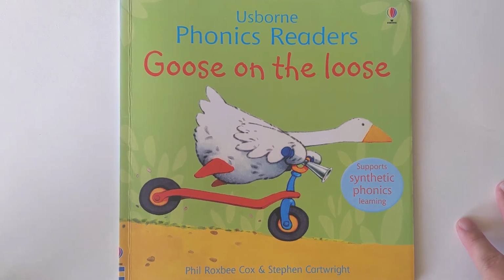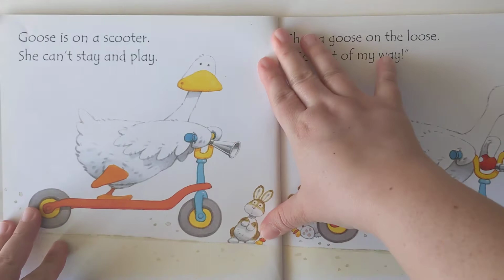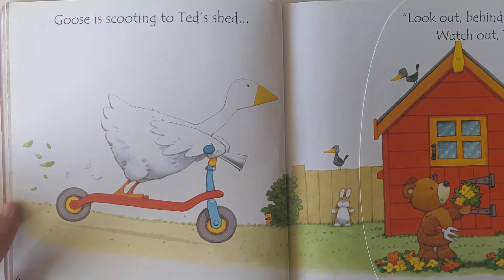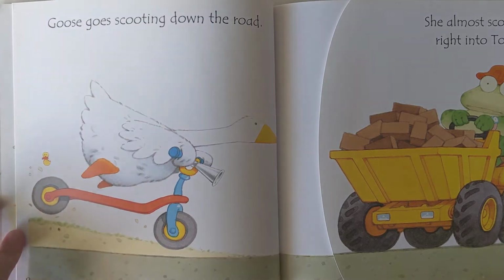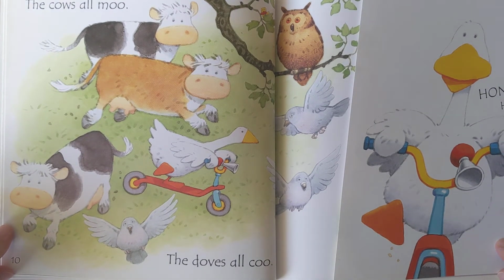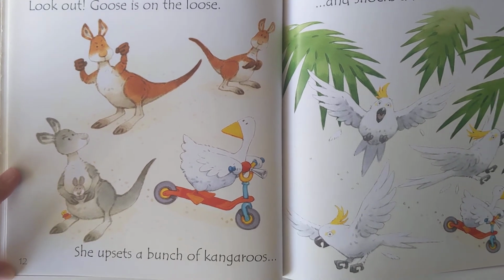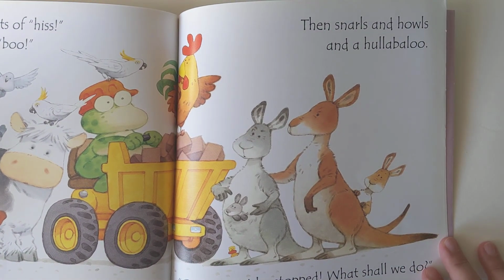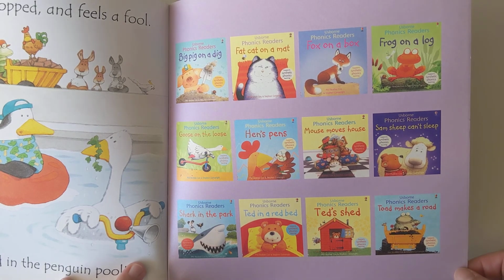Daisy learns to read 'Goose on the Loose' by Cox and Cartwright [1080p HD]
Our channel is catered to all ages all over the world. The willingness to learn is a gift in itself and a very admirable trait.  Our fun learning videos are made with the clean intention to entertain, teach to some degree and hopefully inspire you to try something you have never tried before even if it seems hard or weird. The best thing is to always give it a go before saying you don't like to do something or can't do it. My Dad always told me that there is no such word as CANNOT/CAN'T. We genuinely believe that learning something new or working on something that gives you inspiration, satisfaction and hunger for more challenge generally prepares us for something special. We are truly privileged to wake up each day and venture into the unknown. In order to know our purpose or as what others would say finding yourself you must be open to try and go the distance.